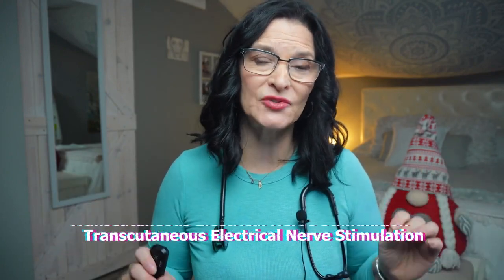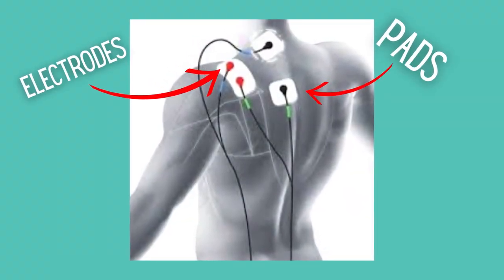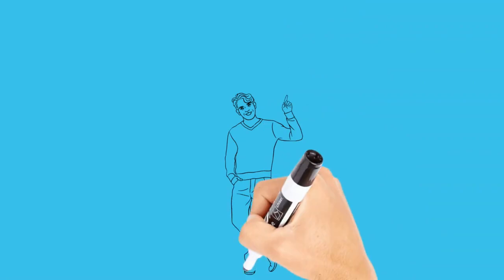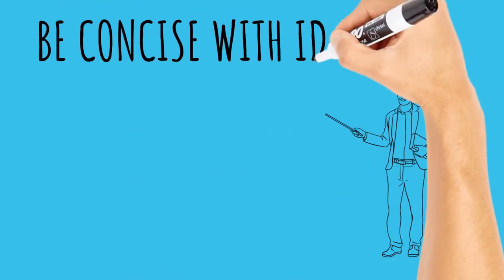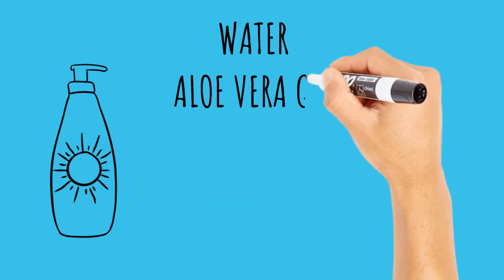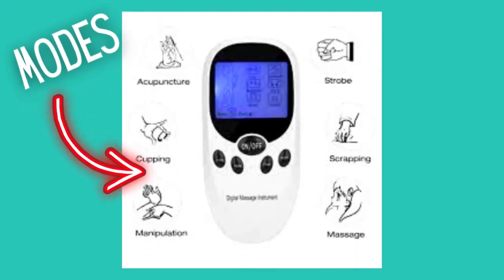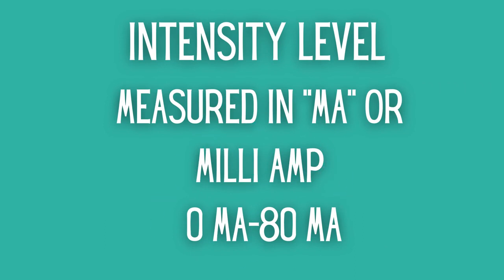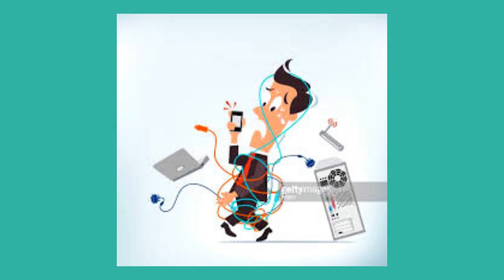TENS Therapy: A Game-Changer For Chronic Pain?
Hi Everyone!
Chronic pain is a real problem and there are a number of treatments out there that can help. One of those treatments is Tens therapy- a game-changer for chronic pain? In this video, we'll explore the benefits of Tens therapy and see if it's the treatment for you.
TENS UNIT

TENS therapy – also known as transcutaneous electrical nerve stimulation – might be the answer to your pain woes. TENS therapy is a treatment that uses electrical currents to help relieve pain. It's been shown to be effective in treating a variety of conditions, from chronic pain to headaches. TENS therapy is a safe and effective treatment option that can help you relieve your chronic pain and neuropathy quickly and easily. In this short video, we'll explain all you need to know about TENS therapy and how it can help you with chronic pain, CRPS, and peripheral neuropathy. After watching this video, you'll be able to make an informed decision about using TENS therapy to relieve your pain!
So whether you're suffering from chronic pain or just need a little relief, watch this video first to see if TENS therapy is an option for you.
Danielle
TENS UNIT
❤️🙏🏼 Show your support with a super thanks!

Support Lucid Med:
YouTube channel membership head over to:  @lucidmed3343

I recently activated the YouTube channel memberships. Only one level right now where I provide extra content and incentives to our amazing fans!  The additional support will go directly towards improving the channel and giving you even more access to the sound medical information, tips, and tricks you're looking for.

As always, you watching videos, liking them, commenting and sharing also really helps and I'm eternally grateful for every one of our viewers ❤️

✅ IVIG:

 • IVIG - A Beginner’s Guide

 ✅ IV catheter insertion:

• Mastering IV Catheter Insertion: Prov...
✅ Peripheral neuropathy:

 • TOP 10 Peripheral Neuropathy Treatments...

 ❗️❗️PLEASE NOTE: Lucid Med videos, medical lectures, medical illustrations, and medical animations are for medical education and exam preparation purposes, and not intended to replace recommendations by your doctor or health care provider. The information is present here to give you a starting place to further look in to the proper treatments and recommendations for the care of your patient

00:00 Introduction
00:12 What is TENS?
01:03 How does TENS work?
02:30 Parts of TENS unit
03:32 Benefits of TENS
04:19 Risks and side effects
05:01 Does it really help?
09:51 How long to leave it on
13:08 TENS vs EMS
20:06 TENS and Pacemakers